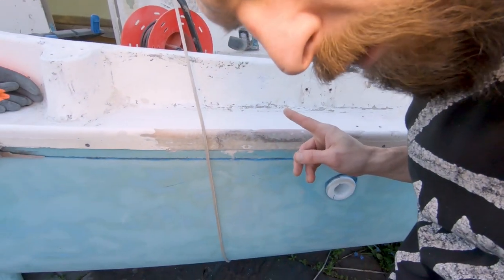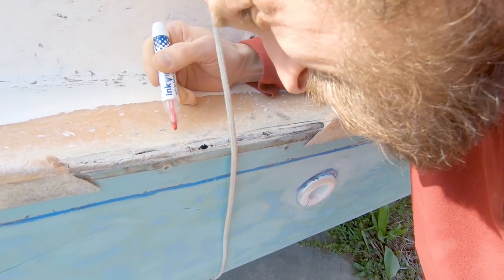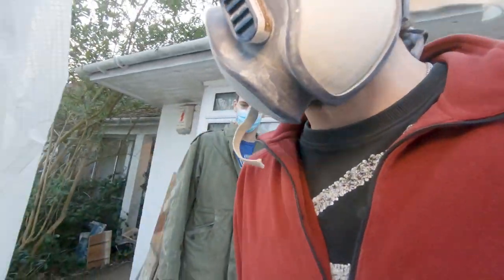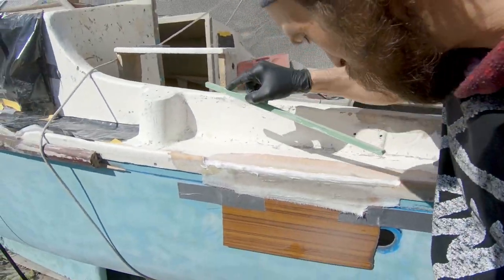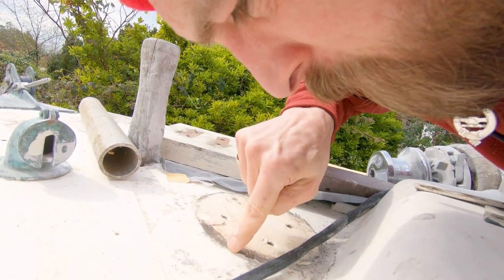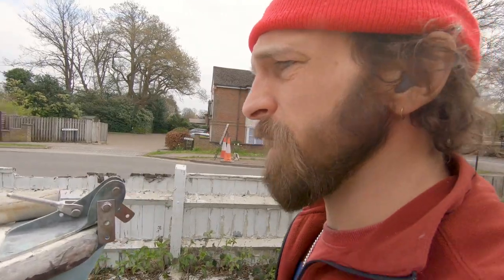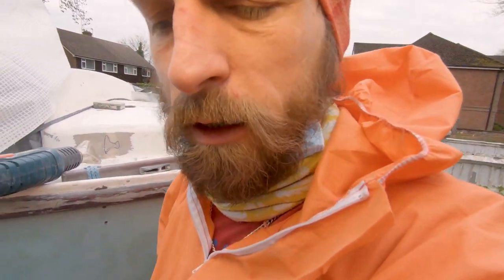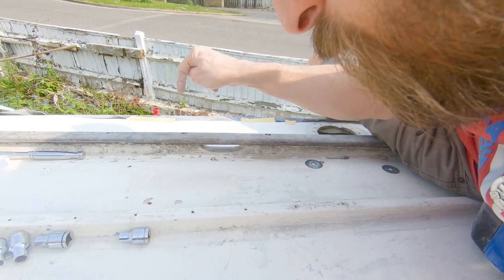Project Sail Boat Deck Repair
Theory and practice in repair of GRP cored deck on Vivacity 20 sailing boat during conversion to singlehanded ocean and river cruiser